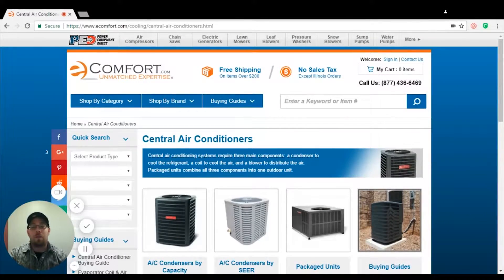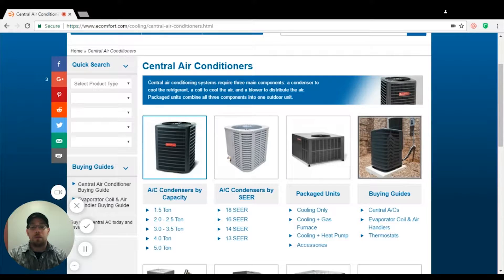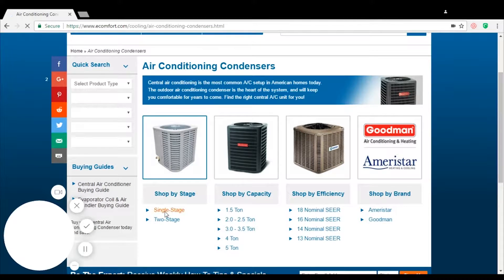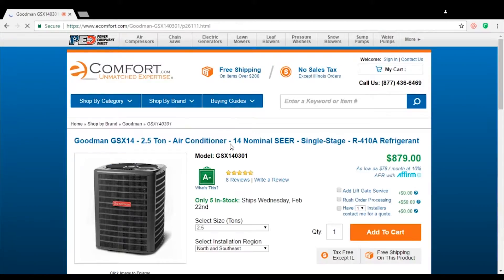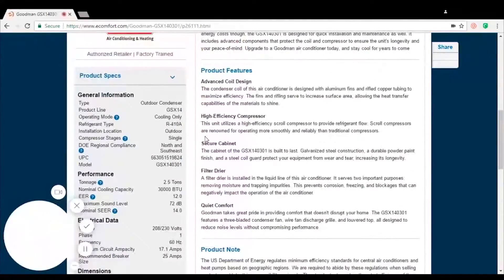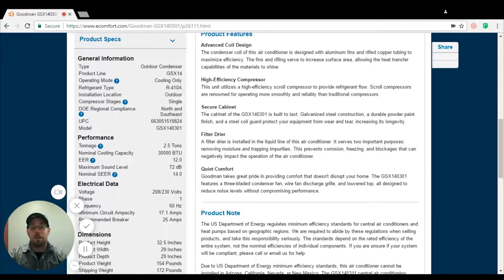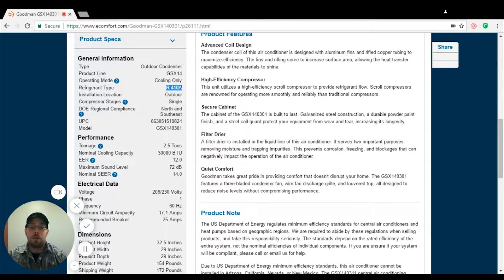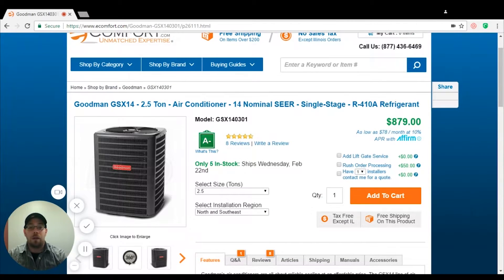What Type of Refrigerant Comes with My Mini Split?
eComfort Product Expert Chris answers your most common product questions like: "What kind of refrigerant comes with my central air conditioning unit?"